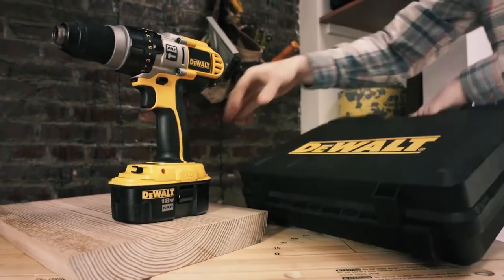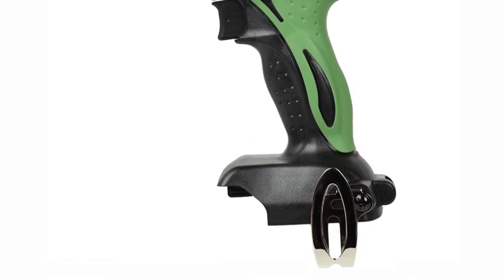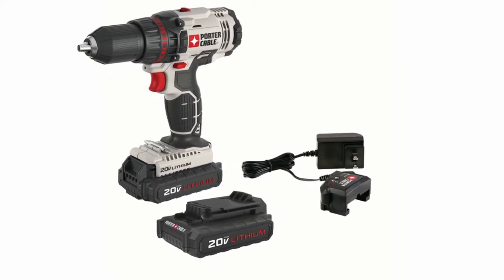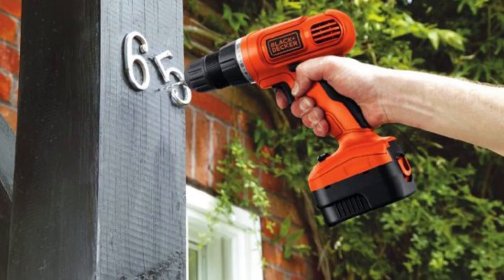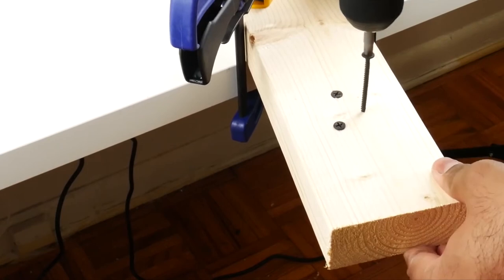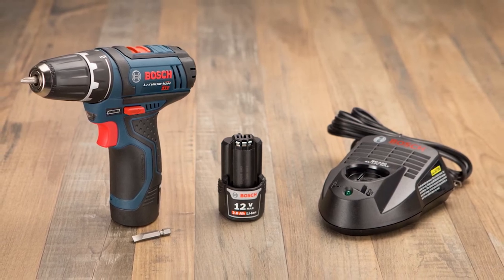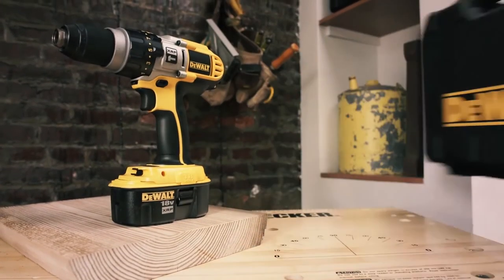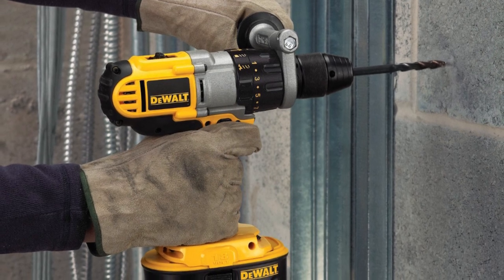Best Cordless Drills 2020 Top 5 🔥🔥🔥